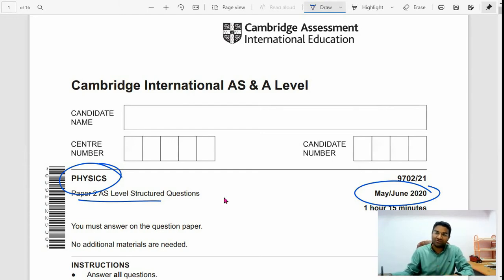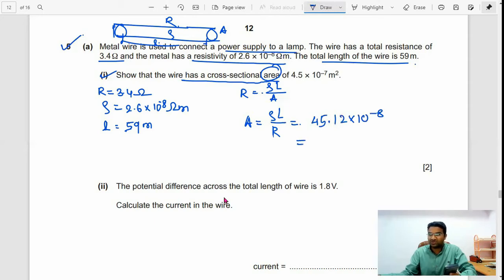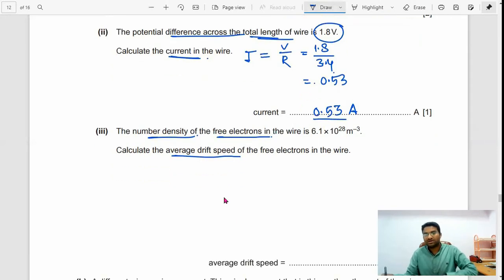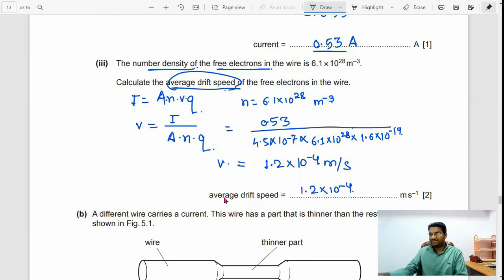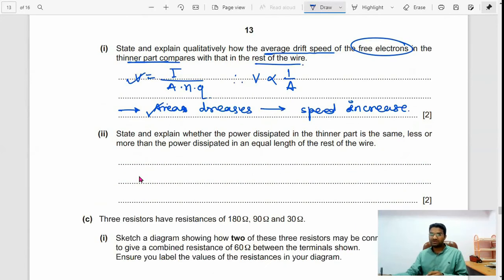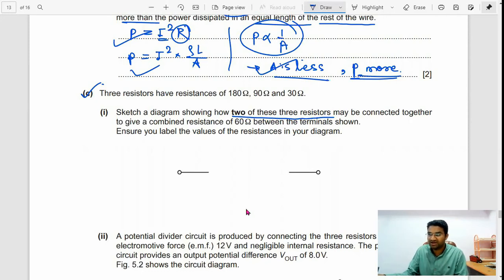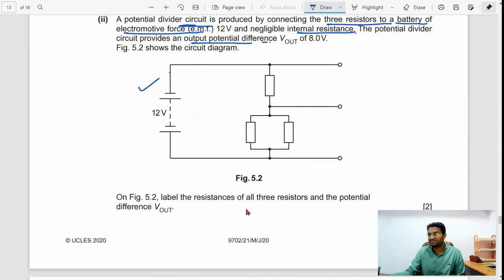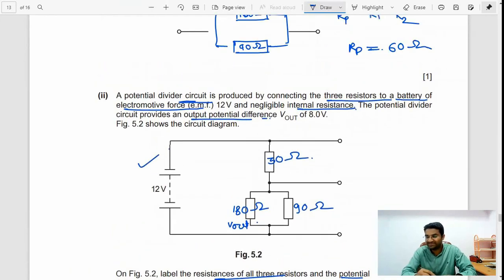Current of electricity May/June 2020 Question AS Level Physics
Q5. (a) Metal wire is used to connect a power supply to a lamp. The wire has a total resistance of 3.4Ω and the metal has a resistivity of 2.6 × 10–8Ωm. The total length of the wire is 59m.
 (i) Show that the wire has a cross-sectional area of 4.5 × 10–7m2
(ii) The potential difference across the total length of wire is 1.8V.
 Calculate the current in the wire.
(iii) The number density of the free electrons in the wire is 6.1×1028m–3.
 Calculate the average drift speed of the free electrons in the wire.

(b) A different wire carries a current. This wire has a part that is thinner than the rest of the wire, as
shown in Fig. 5.1.
(i) State and explain qualitatively how the average drift speed of the free electrons in the thinner part compares with that in the rest of the wire.
(ii) State and explain whether the power dissipated in the thinner part is the same, less or more than the power dissipated in an equal length of the rest of the wire.

 (i) Sketch a diagram showing how two of these three resistors may be connected together to give a combined resistance of 60Ω between the terminals shown.
 Ensure you label the values of the resistances in your diagram.
(ii) A potential divider circuit is produced by connecting the three resistors to a battery of electromotive force (e.m.f.) 12V and negligible internal resistance. The potential divider circuit provides an output potential difference VOUT of 8.0V.
 Fig. 5.2 shows the circuit diagram.

Hurry UP!!! BOOK FREE DEMO!!!
Registration started for new batches 2021-22

About VISION CLASSES:
VISION CLASSES, ALL INDIA ONLINE COACHING INSTITUTE. We provide ONLINE coaching for class VIII, IX & X IGCSE/IB/CBSE/ICSE students. We have experienced staff for Math, Science, Social Science & English. We committed ourself to provide quality education to promote intellectual & informed society.

Three Steps to join Vision Regular Classes -
I) Arrange demo class from class
II) Know teaching methods & fee structure
III) Join our regular classes